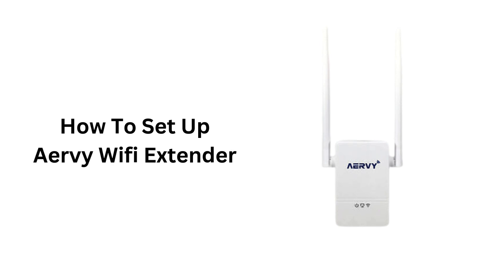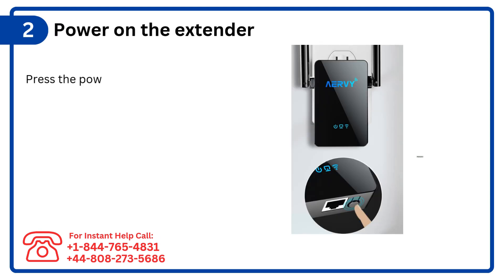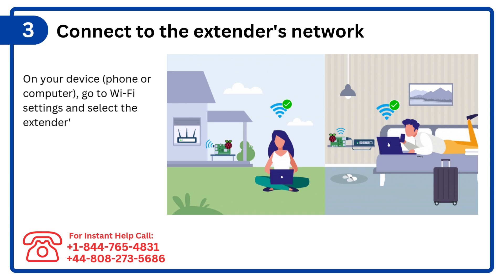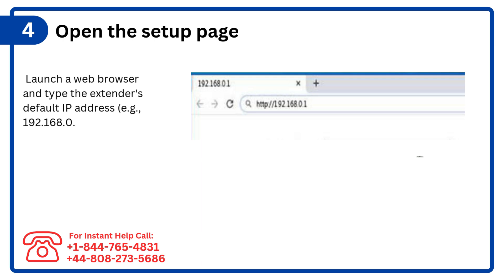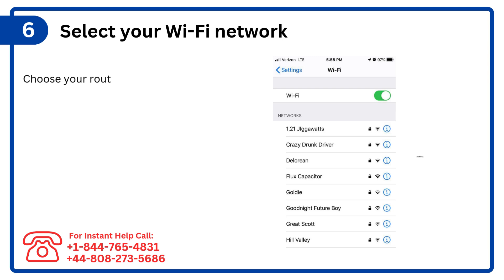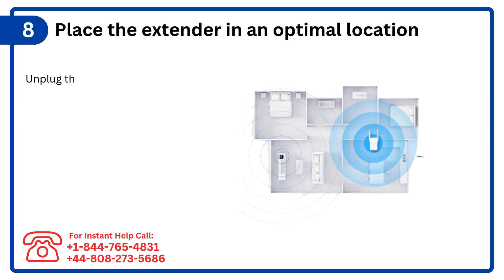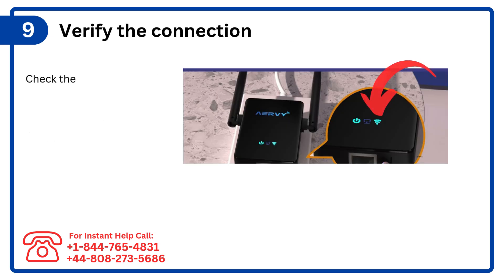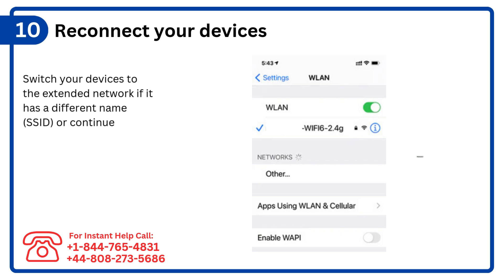How to Set Up Aervy WiFi Extender | Aervy WiFi Extender Setup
Looking to extend your WiFi coverage? In this step-by-step tutorial, learn how to set up Aervy WiFi Extender quickly and effortlessly. Boost your internet signal and eliminate dead zones in your home or office with this easy guide.